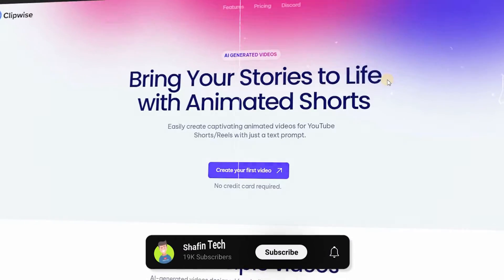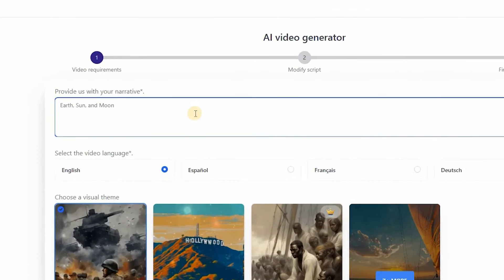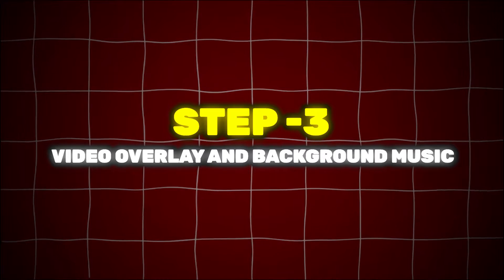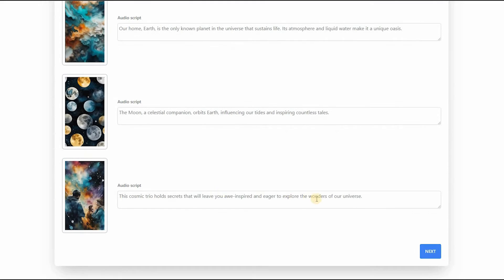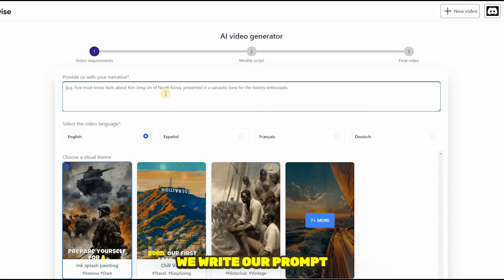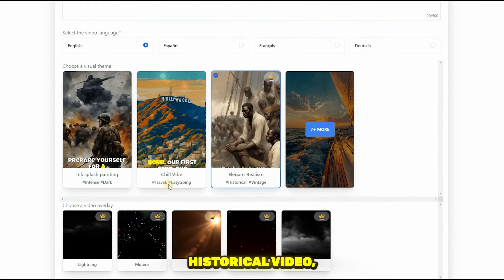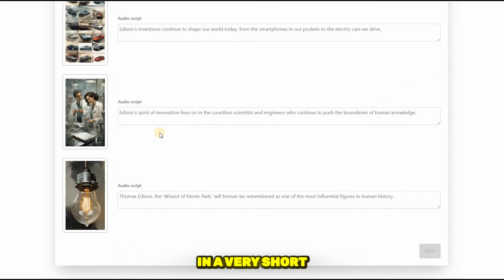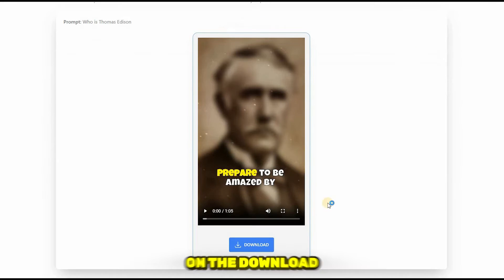Generate Viral YouTube Shorts & Tiktok Video Automatically With This Ai Tool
This AI TOOL can automatically create Faceless YouTube Shorts & Tiktok videos in 5 Minutes 🤯

if you are a Faceless YouTube shorts and tiktok video creator, this Clipwise AI tool is perfect for you. Clipwise AI is an AI tool that can create automatic short videos and Tiktok videos for you. and you can make money from the tiktok creativity program.

With the help of this AI tool, you can create interesting history, scary stories, motivational stories, bedtime stories, and other viral trending short videos.

Timestamp -
00:00 - Intro
01:18 - How To Use
02:20 - Result 1
02:53 - Can we Monetization this?
03:05 - generate new topic video
03:46 - Result 1
04:35 - outro

Generate Viral Youtube Shorts & Tiktok Video Automatically
Create Viral Youtube Shorts
how to make viral youtube shorts with ai
Faceless shorts
Automatic shorts video maker